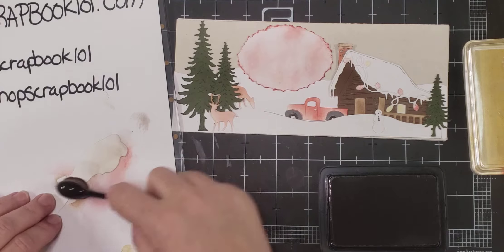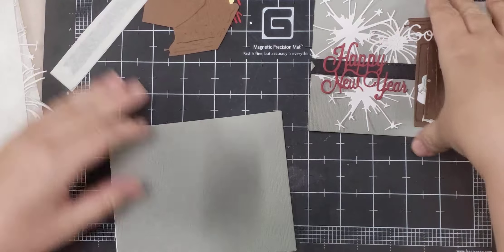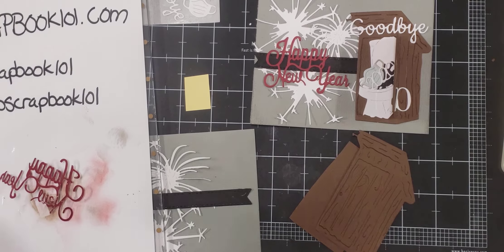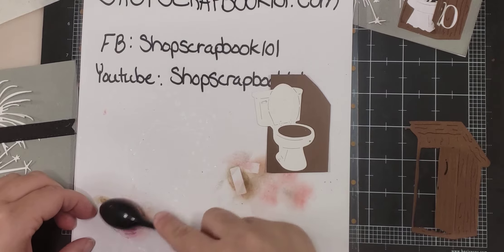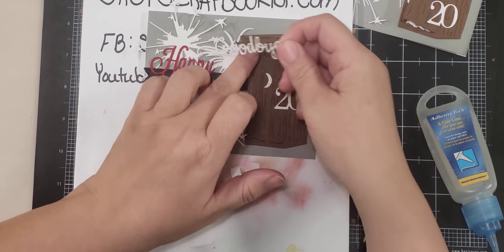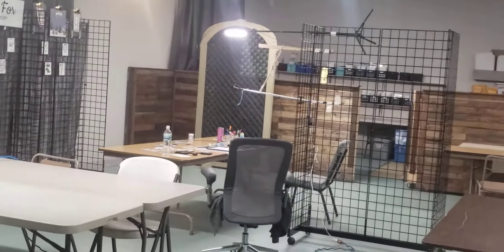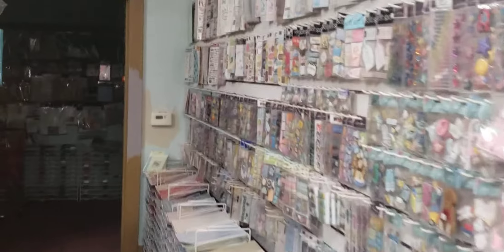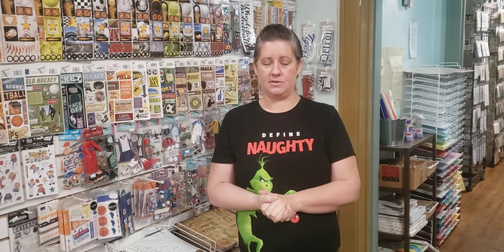November 20 Volume virtual event craft along part 2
Here is part 2 of the remade volume video.  This part has a short tour of our warehouse and information on our 2021 design team contest!